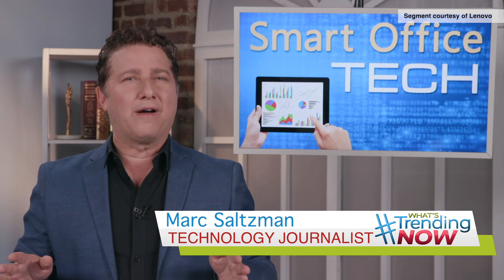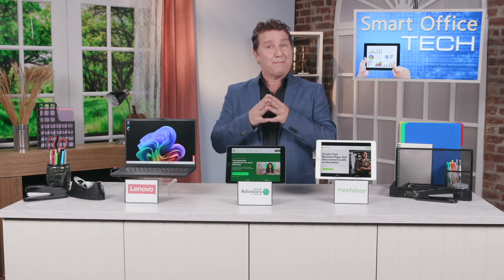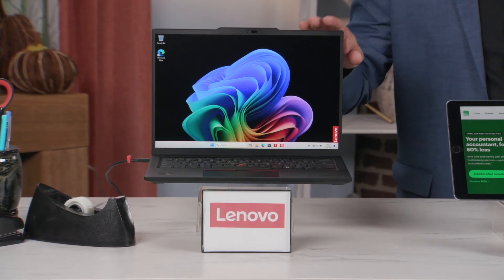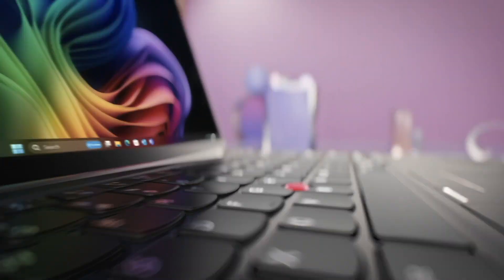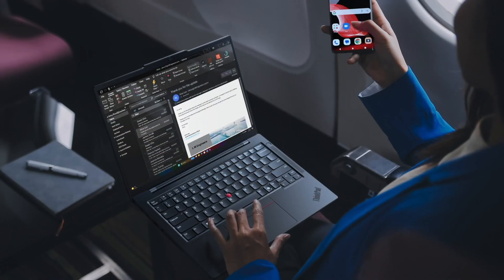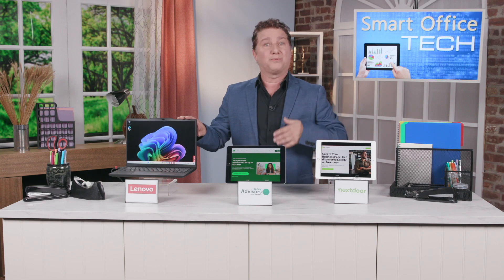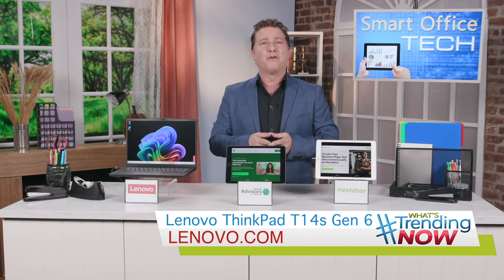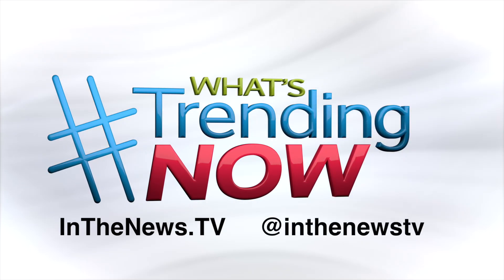ThinkPad T14s Gen 6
Laptops are essential tools for businesses…and with AI-powered features, they can help businesses boost productivity and achieve their goals. Take a look at this innovative PC!